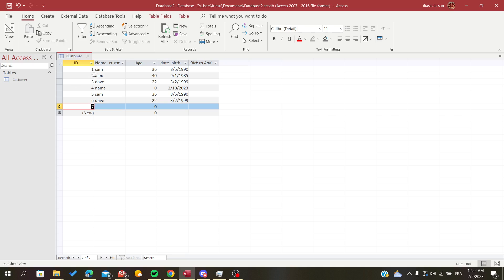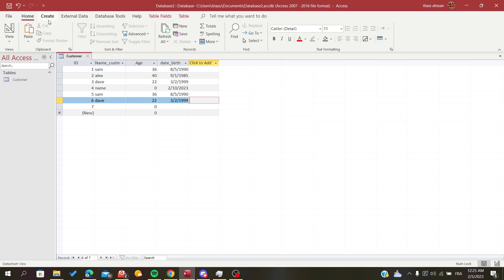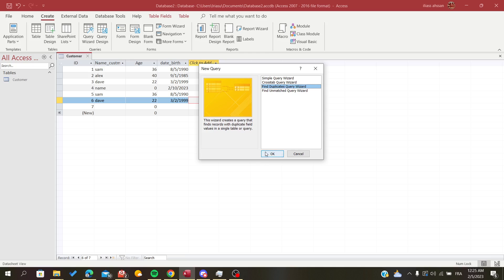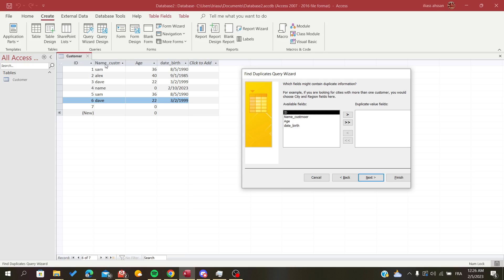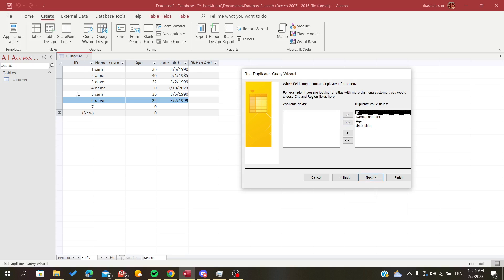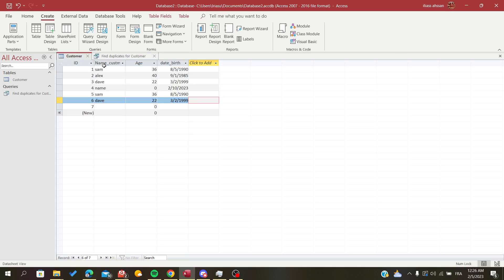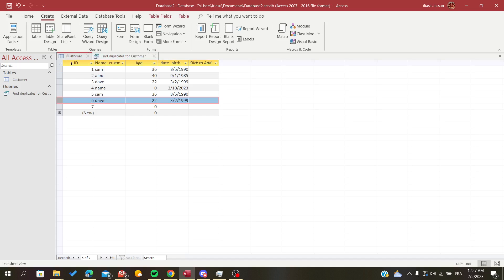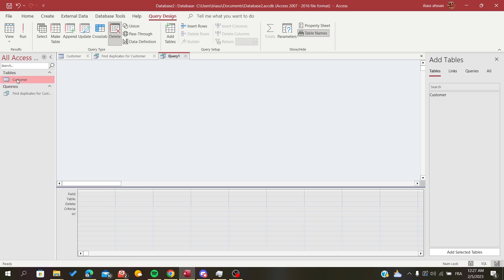How To Remove Duplicate Records From A Table Microsoft Access Tutorial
Today we talk about remove duplicate records from a table microsoft access,remove duplicate records from a table,duplicates,remove duplicates,microsoft access